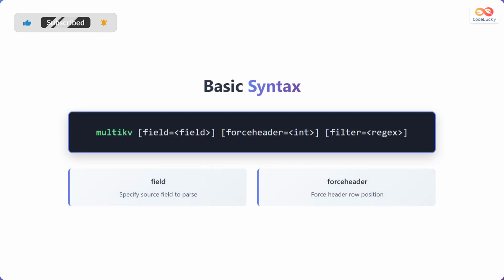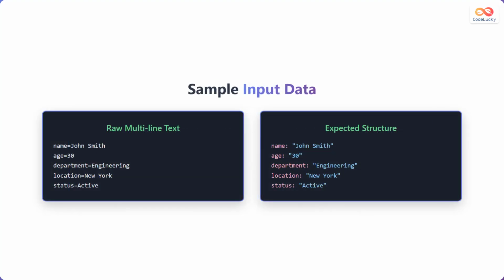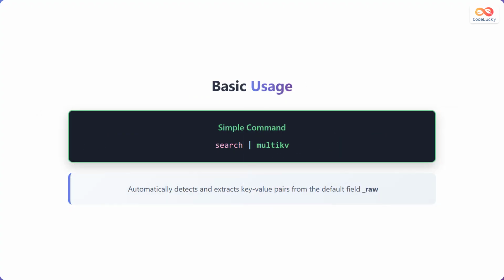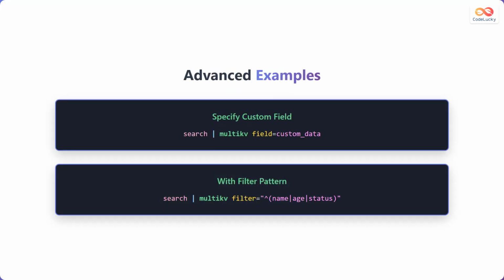Splunk SPL multikv Command Tutorial - Parse Multi-Line Key-Value Data into Fields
🔍 Master the Splunk SPL multikv command in this comprehensive tutorial! Learn how to parse multi-line key-value formatted data into structured, searchable fields.

📊 What You'll Learn:
✅ Understanding the multikv command purpose and functionality
✅ Basic syntax and essential parameters (field, forceheader, filter)
✅ Real-world examples with configuration files and log data
✅ Advanced usage with custom fields and regex filters
✅ Best practices for data extraction and field creation

🎯 Perfect for Splunk beginners and administrators looking to improve their SPL skills! This tutorial covers everything from basic usage to advanced filtering techniques.

💡 Transform unstructured multi-line text into organized, analyzable data with the powerful multikv command. Essential knowledge for log analysis, configuration parsing, and data processing.

Chapters:
00:00 - The multikv Command
00:33 - What is multikv?
01:11 - Basic Syntax
01:44 - Sample Input Data
02:24 - Basic Usage
02:55 - Advanced Examples
03:34 - Outro